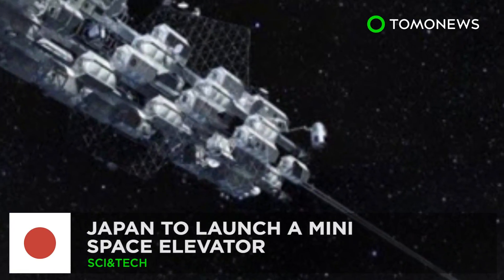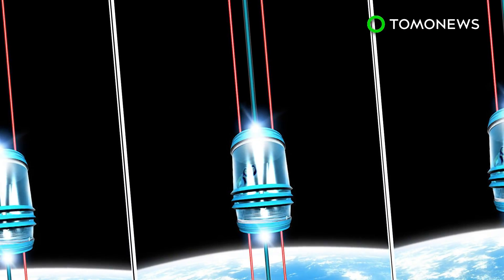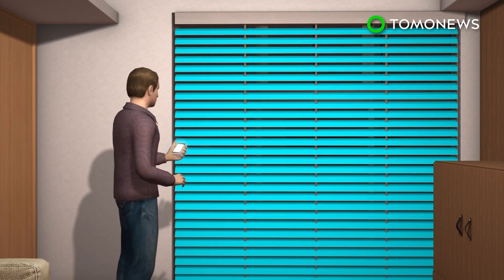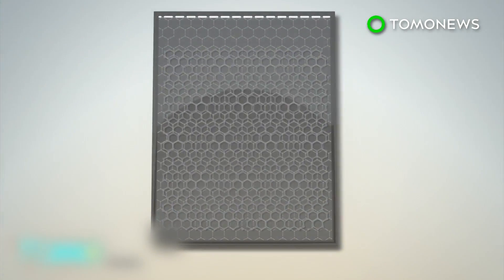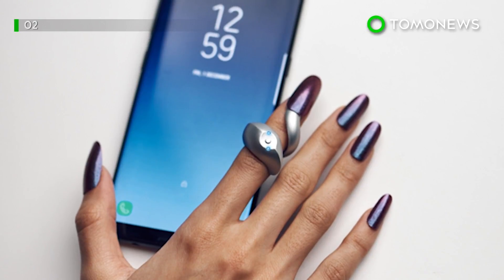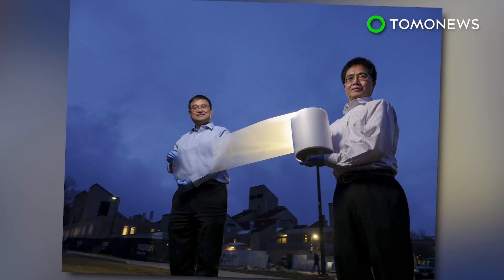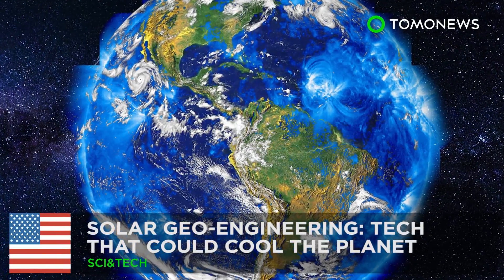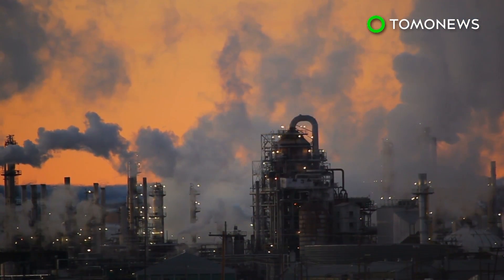Japanese researchers plan to build elevator to space - TomoNews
JAPAN — A team of researchers from Shizuoka University plan to develop a miniature "space elevator" to connect Earth and the International Space Station with a cable.